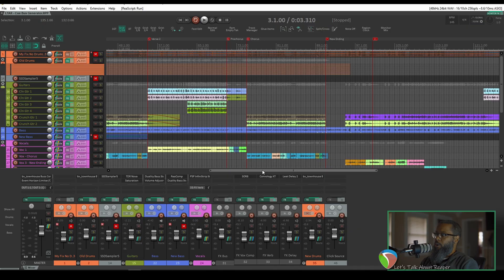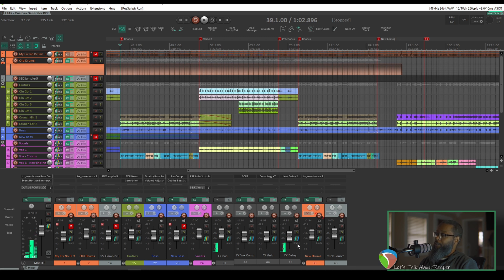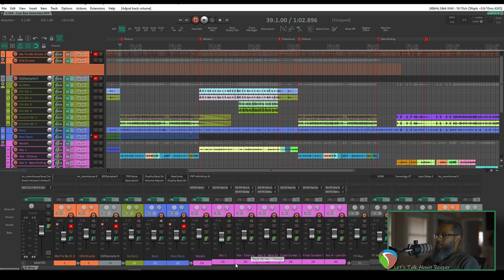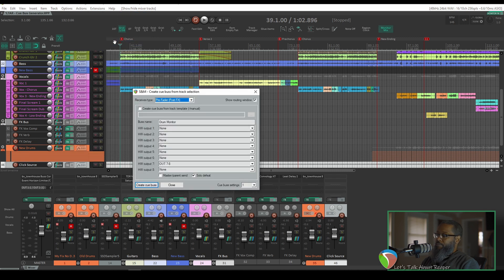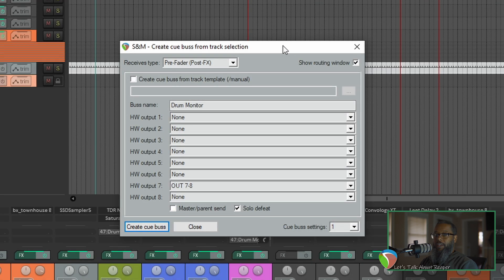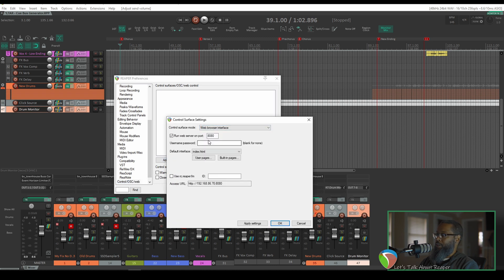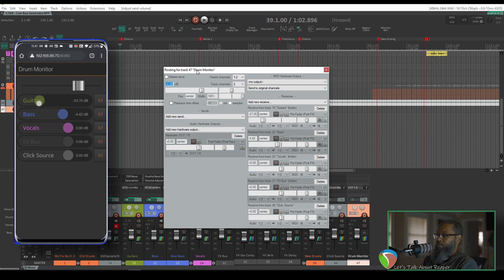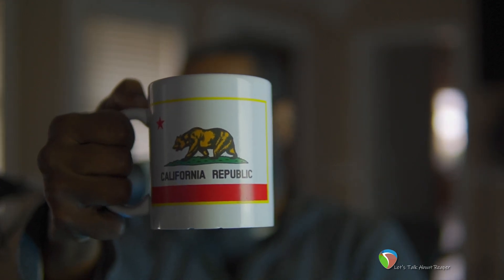SWS Extension - Cue Buss Generator - Personal Headphone Mix with Web Controls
In this episode, we'll cover the cue buss generator from SWS Extension. This allows you to create a dedicated headphone mix for your performer(s), giving him or her the mix they need without affecting your main mix in progress.

We'll also cover setting up a web interface so the performer can control their mix from a cell phone!